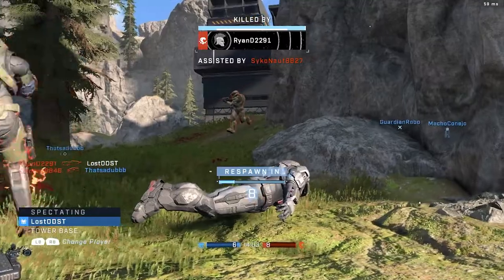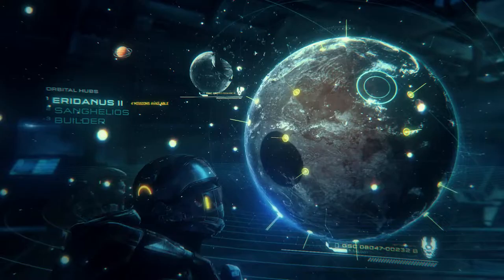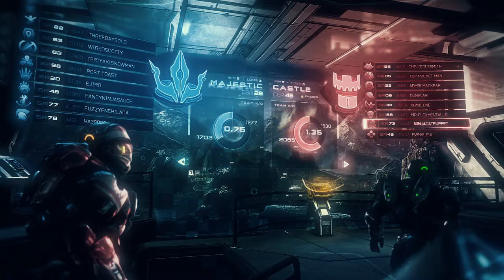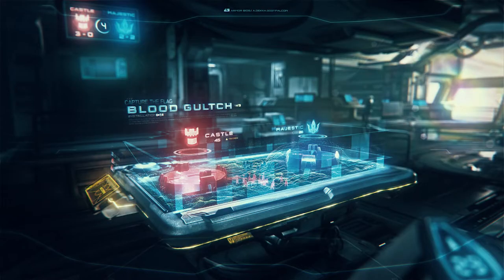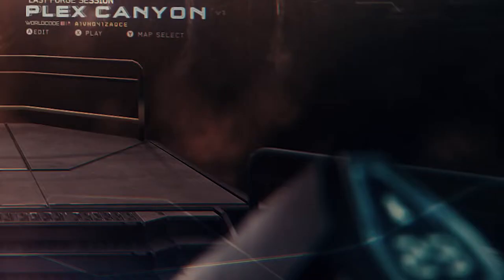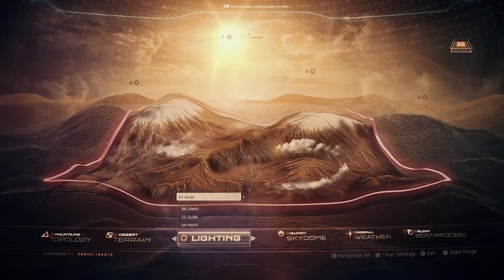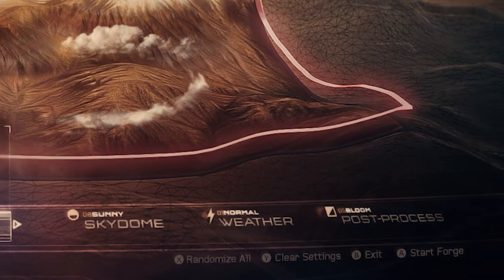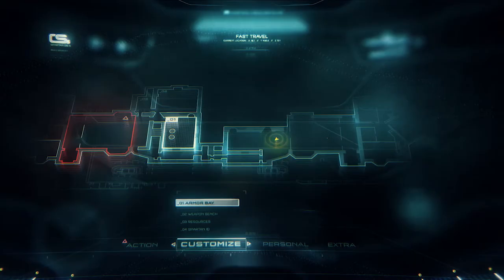Halo 5 Early Menu Concepts Look FANTASTIC!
What is up guys! Today we're taking a look at some early menu concepts as I found these to be absolutely stunning and I would've preferred to have these as the menus in halo 5 to be honest. It seems as if halo 5 was going to have a social hub at one point which would've been insane!

---Social Links--
Chat with the community!

--Chapters--
0:00 - Intro
0:29 - Menu Concepts
1:50 - Breakdown & My Thoughts
8:50 - Outro